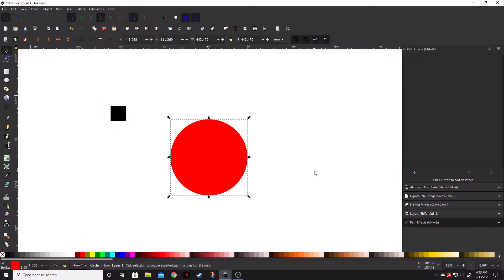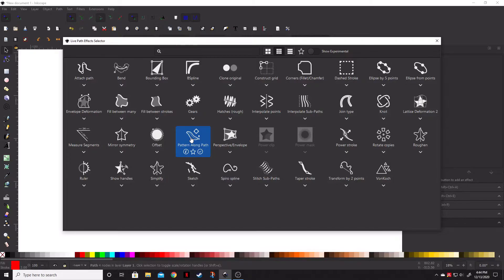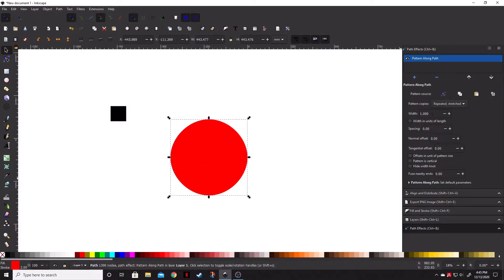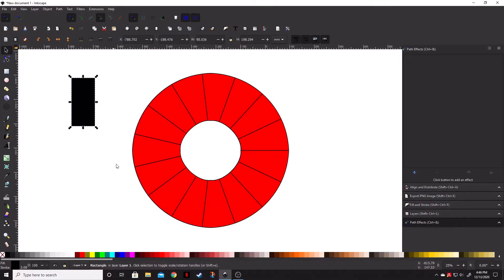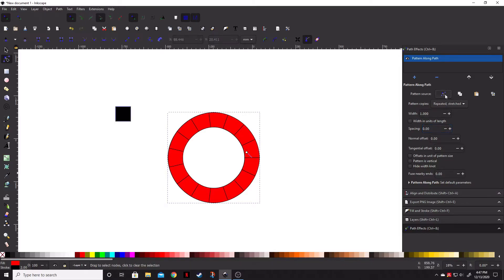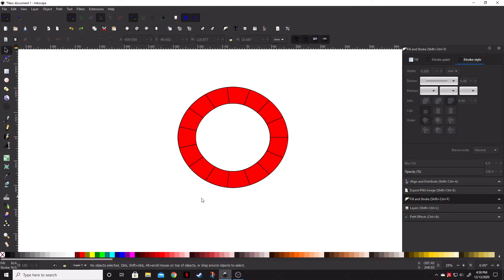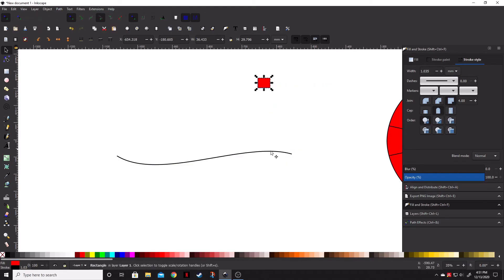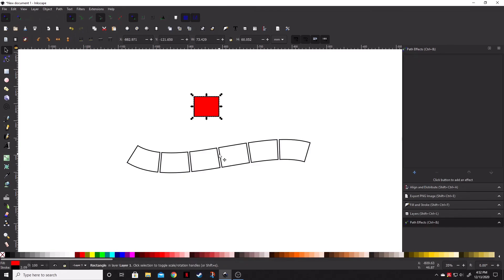How to Wrap a Pattern around an object in Inkscape!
Hey everyone! This week Gorhamian shows you how to stretch a pattern around an object using the Patter Along Path Effect in Inkscape!